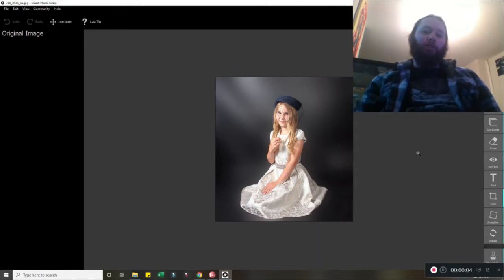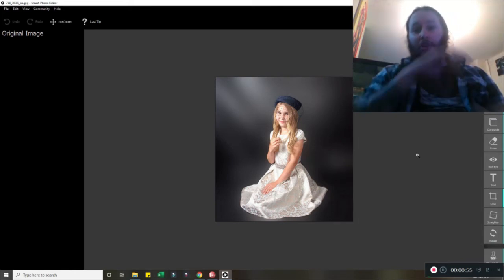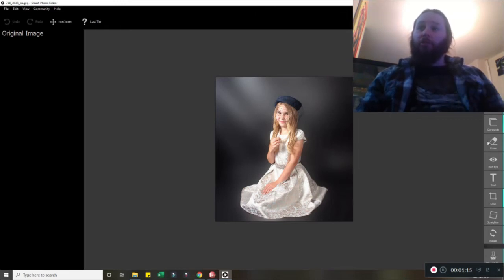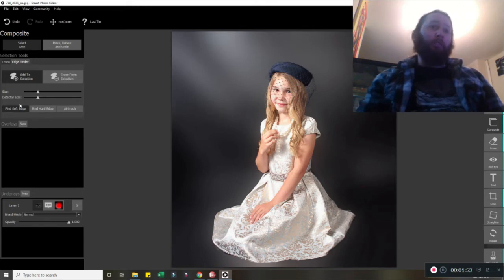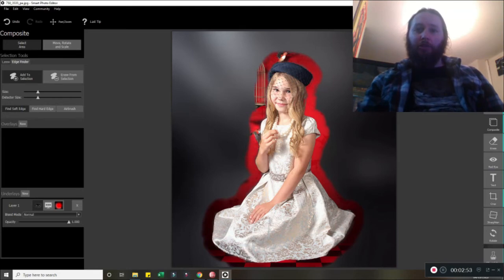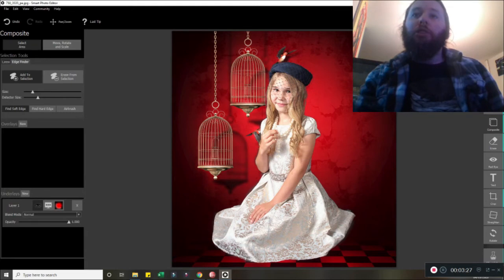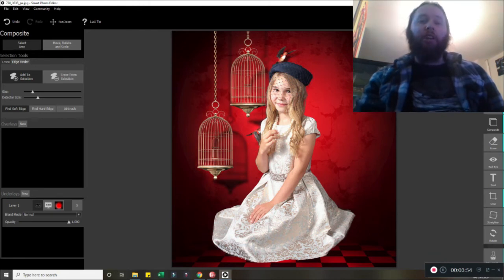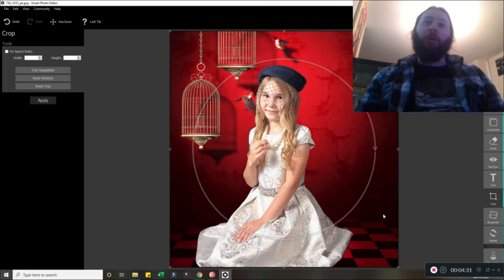How to change backgrounds in photo editing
smart photo editor   change background tutorial video

Put simply, I am showing how to change the background in a portrait image within a few mins.

The software I use is called Smart Photo Editor and its created by Anthropics, you can download portrait pro or smart photo editor among other great editing programs from them directly